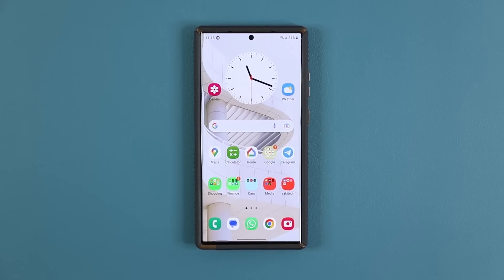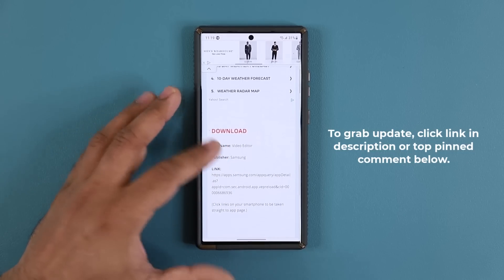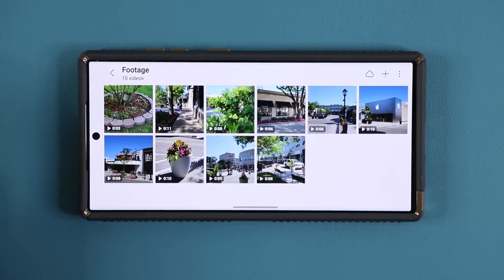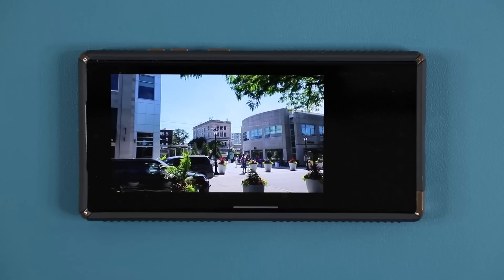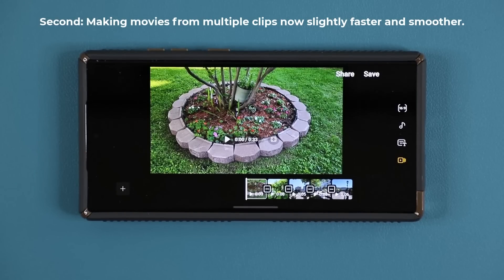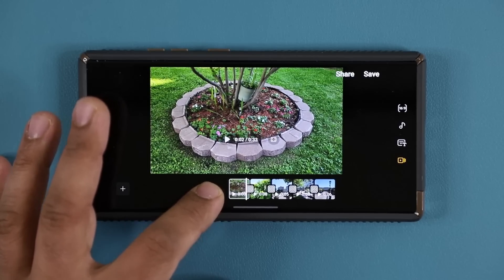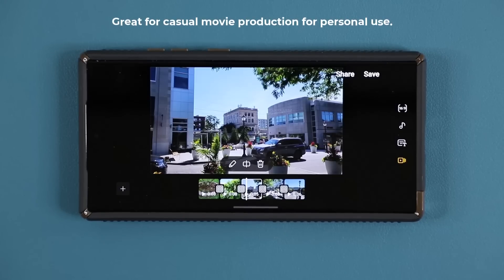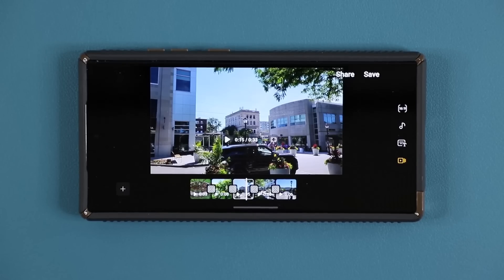Exciting New Samsung Update for All Samsung Phones! - What's New?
There is a new Samsung update that enhances the performance of making movies using the built-in in video editor for single clips or multiple clips.

Companies can send product to the following address:

Attn: SAKITECH
135 S Springfield Rd. Unit 681